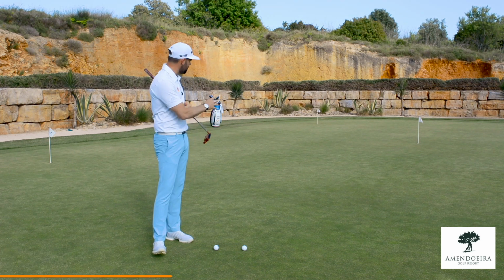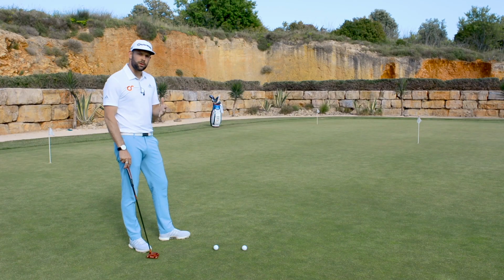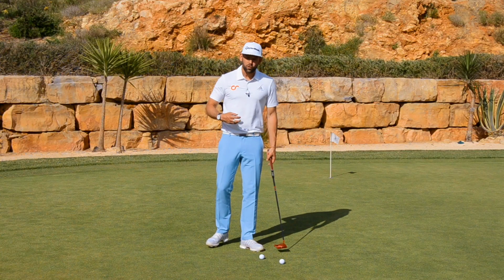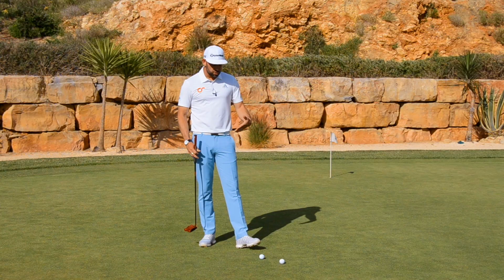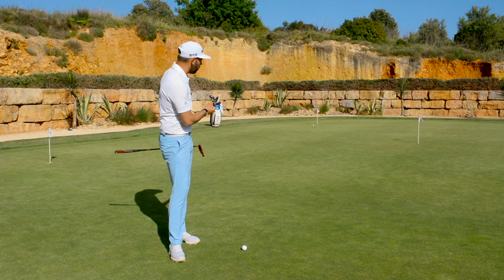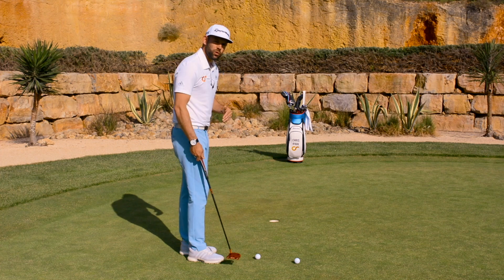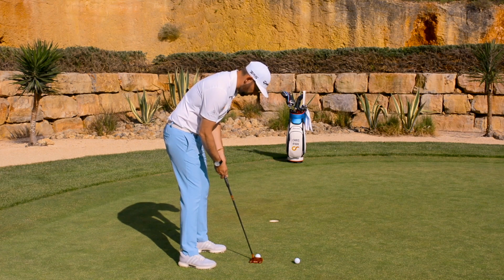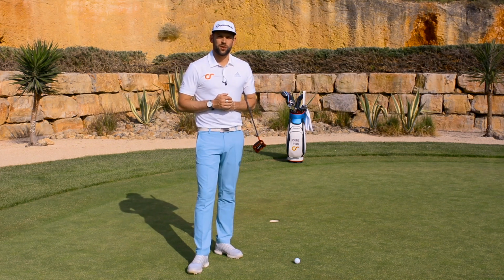HOW TO STOP 3 PUTTING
Chris Ryan shows you some simple putting drills that can help you stop 3 putting during your rounds.

3 putting can be one of the most frustrating parts of the game, but in this short video Chris shows you a drill that you can do from long distance to improve your lag putting and pace control, then some advice on how you can improve your short putts.

Put these two together and you will be able to reduce the number of 3 putts and lower your scores.